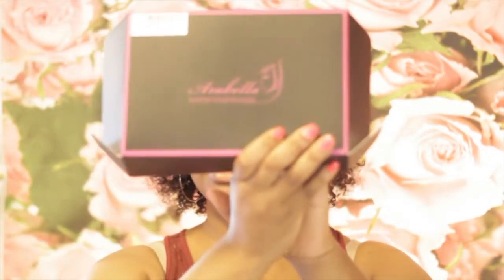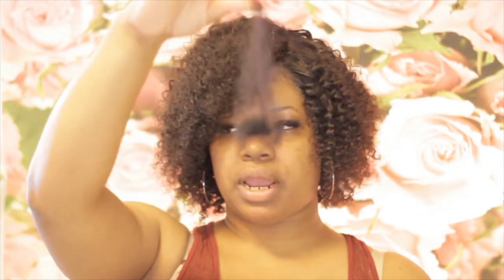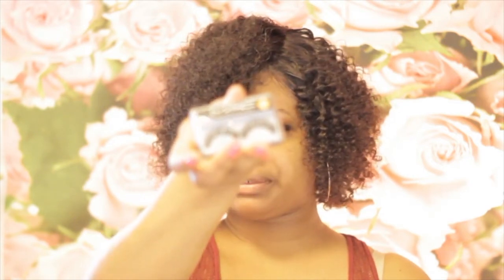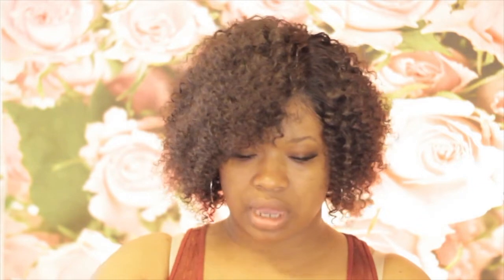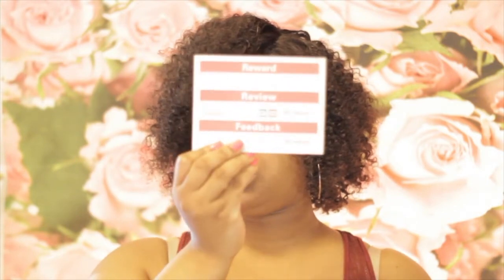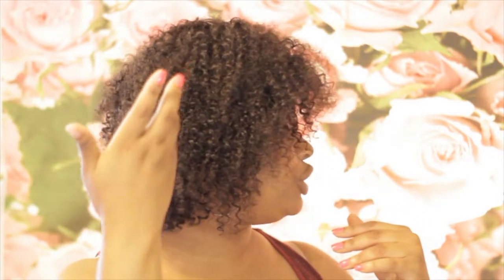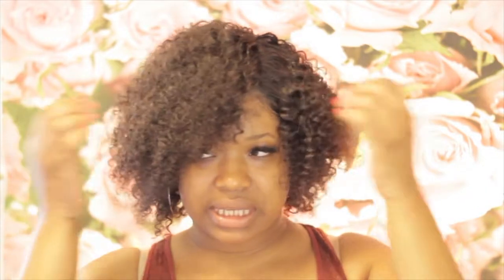MUST HAVE!!! ARABELLA HAIR CURLY BOB| FT. ARABELLA HAIR| 8 INCH CURLY BOB||BUDGET FRIENDLY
Read ME!

Today I will be doing an unboxing and showing you a HUMAN HAIR unit from the company Arabella Hair. This lovely company reached out to me to try their curly unit. I chose the 8 inch curly unit in the color 1b.

This unit is medium sized head friendly and has 13x6 parting space! It has two combs in the front and 1 comb in the back with adjustable straps. I had little to no shedding and she is beginner friendly easy to style. The lace is easy to work with and it is pre-plucked for you as well. You can bleach the knots if you desire but I haven't decided if I want to do so yet. Shout out to Arabella Hair and to you guys who make me do what I do!

LINK TO hair